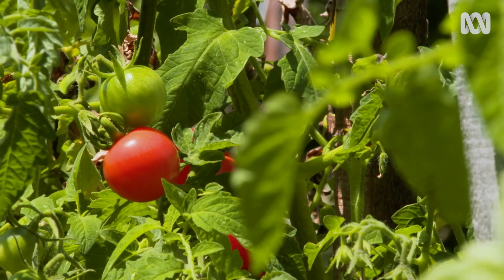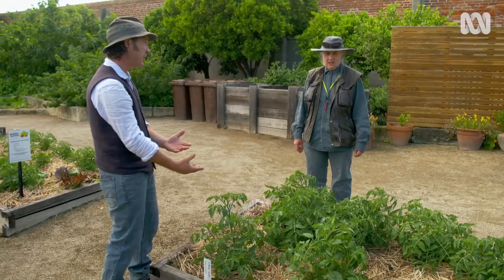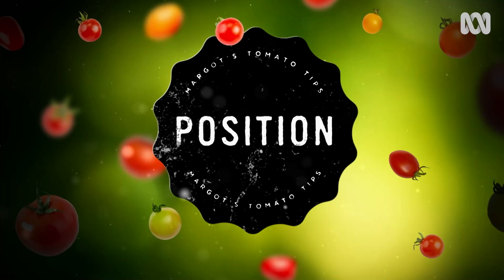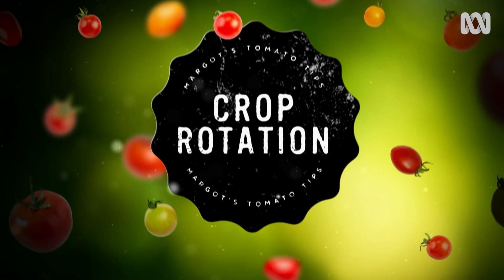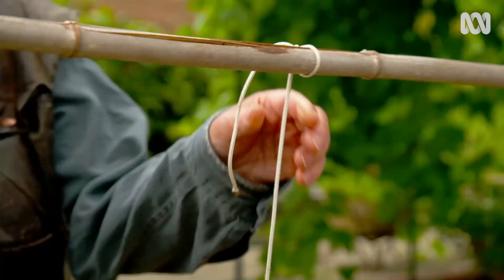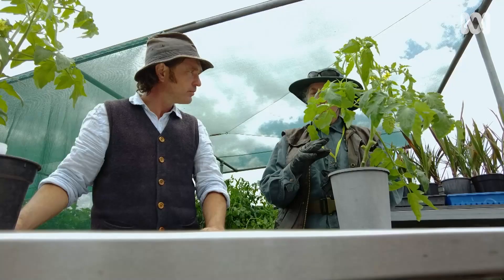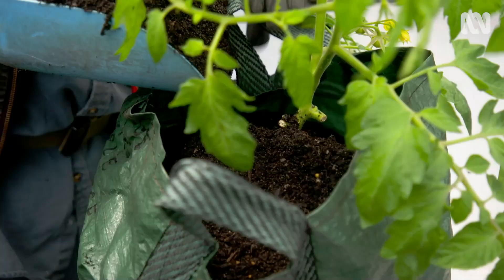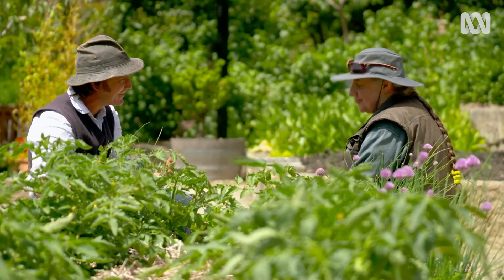This tomato expert has some top tips for growing a great crop | Gardening 101 | Gardening Australia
Tino catches up with a Tasmanian tomato hero to get all the tips for growing a bumper crop.
Margot White has been a horticulturalist at the RTBG for over forty years and has grown hundreds of varieties of heirloom tomatoes for the annual RTBG seedling sale. She is a guru when it comes to all-things tomatoes!

Margot's Top Ten Tips for Terrific Tomatoes:
When do you actually plant tomatoes – While there are many different anecdotal dates for tomato planting (Melbourne Cup Day in Vic, Hobart Show Day in Tassie), it all comes down to temperature. Ideally, tomatoes should not be planted out into the garden until the soil temperature reaches a minimum of 16 degrees, and 18-20 degrees is even better. Make sure you plant after the latest chance of frost, eg. In cold areas this is usually the first week of November.

Indeterminate vs determinate – We get asked this a lot, and while the answer is simple, it can make a big difference to which varieties home gardeners choose to plant.

- Determinate or Semi-determinate: If you haven't got a lot of space, try a determinate or semi-determinate variety. Also referred to as 'bush tomatoes' — they are generally more compact, ideal for pots and small plots.These tomatoes are high yielding and hold most of their fruit all at once over a short period, making them perfect for preserving.

- Indeterminate tomato plants keep growing until the end of the warm weather, and the fruit ripens over a long period of time, so you can graze on toms whenever you like. Most get VERY big, over 2 meters, so make sure you've got the space for them as well as some sort of stake or frame.

Stakes: how tall should they be – For an indeterminate tomato, the taller the stake the better — at least 1.8m – 2m. Stick them in at planting time to avoid root damage.

Perfect position to plant – In Tassie, full sun is the go, we want to aim for about seven hours of sun a day, for loads of fruit and healthy foliage. In really hot areas, (say those in tropical climates, arid spots or where the sun has a real sting) it's a good idea to give tomatoes a bit of coverage, especially from the hot arvo sun, to prevent them getting sunburnt. Soil wise, you want well prepared, fluffy, full of compost and with a neutral pH.

Deep planting – how and why – When we plant our tomatoes out at the Patch, we use a method called 'deep planting'. This means planting the seedling much deeper than the soil line of the pot, so that just the top few leaves remain above the surface. This enables the plant to develop adventitious roots along the stem, from the hairs present, which results in a healthier, stronger plant that is better able to withstand changes in soil moisture and temperature, as well as being better able to hold loads of fruit. When deep planting, remove any leaves that will be below the soil surface, just to minimise risk of disease.

To prune or not to prune – That is the question! When we talk about pruning toms, especially the big guys, it's about 'thinning the laterals' – removing those shoots that appear between the main stem and the leaf branch. The idea is that removing this excess 'leafy' growth will result in more fruit and flowers, and airflow to prevent disease.

Can you replant those laterals – If they are big enough – definitely! Some people will pop them into water to develop rots, but you can just bung them straight into the ground.

Pests and problems – The common problem with tomatoes is fungal issues, caused by overcrowding. Spacing plants sufficiently and removing older leaves allows better airflow, which can reduce this. Another common problem faced by tomato growers is Blossom End Rot — those soggy ends of the fruit. People generally associate it with a calcium deficiency, but it's almost always caused by poor watering techniques – too much, or not enough. Consistent watering is key.

Featured Plant:
TOMATO - Solanum lycopersicum cv.

Filmed on palawa Country | Hobart, Tas